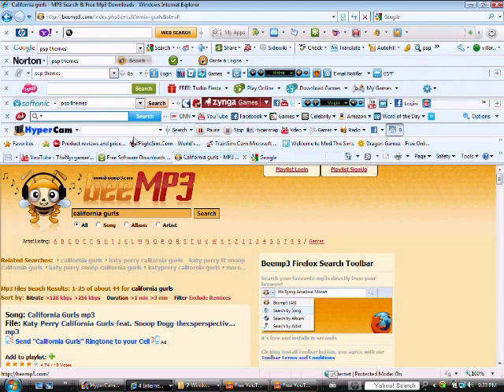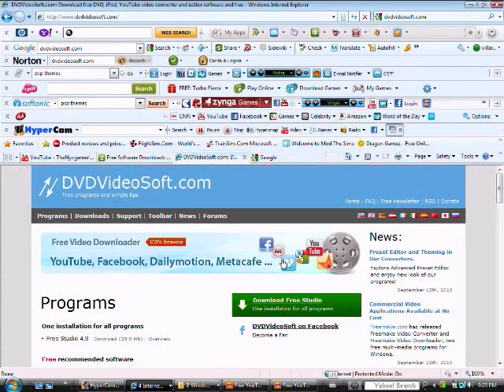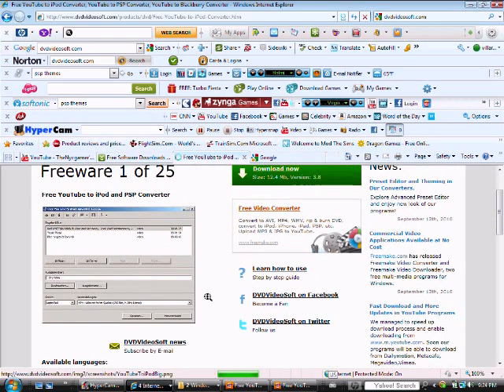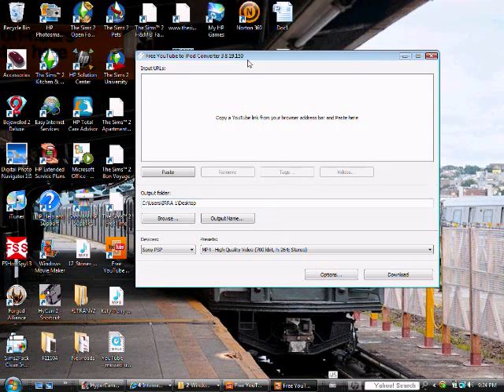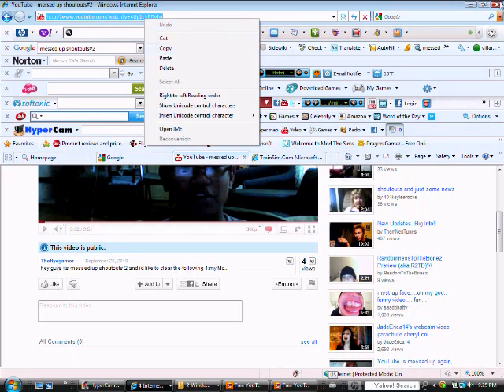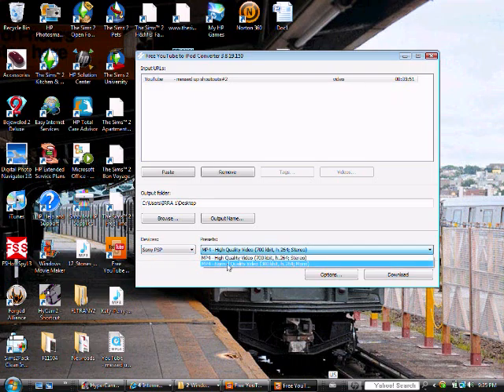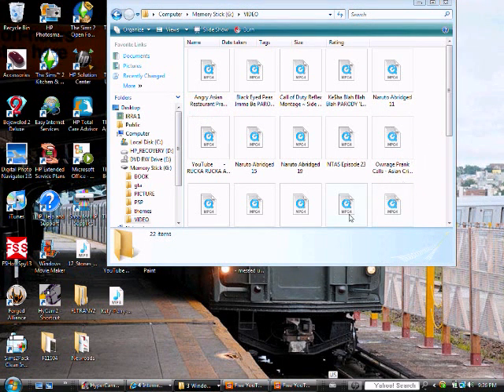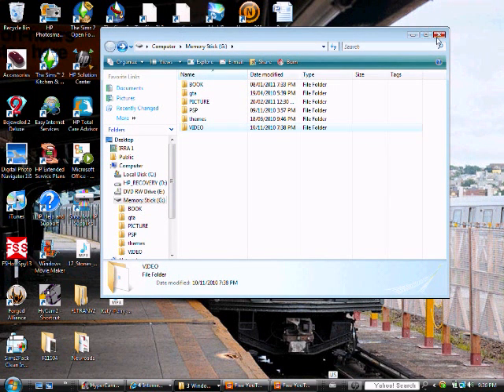How to put videos to ur psp!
today i'm showing you how to put vids to ur psp! also i'm using hypercam now!